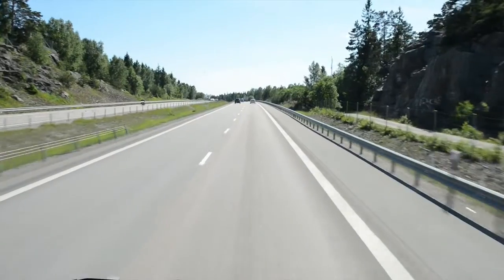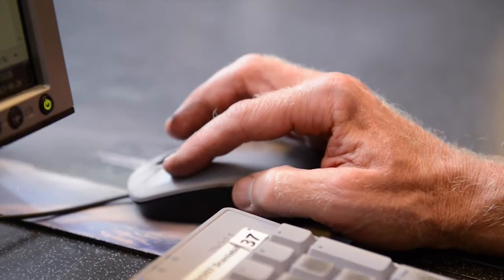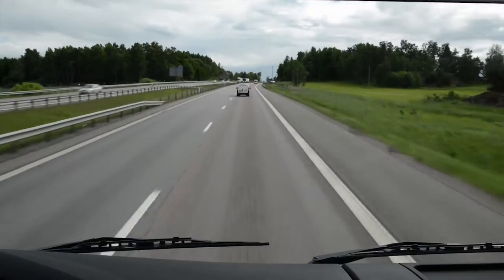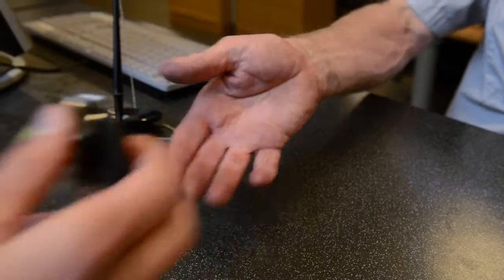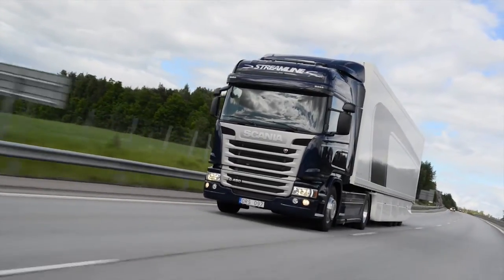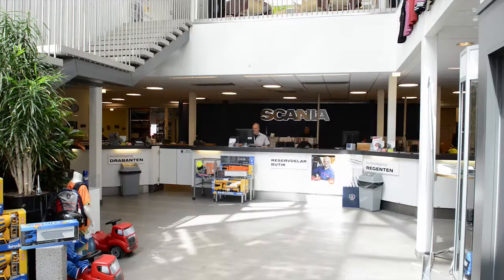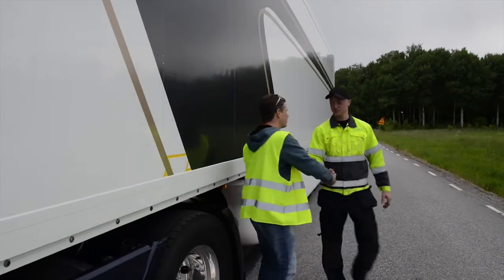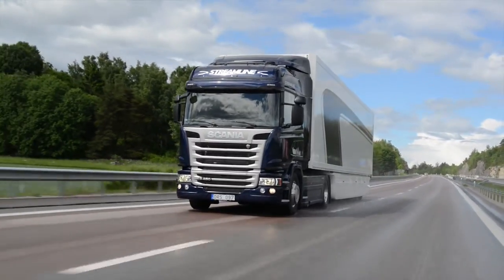Boosting uptime with Remote Diagnostics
Using Remote Diagnostics, Scania workshops can remotely check the condition of the vehicle and perform troubleshooting to prepare for attending to the vehicle in the workshop. Remote Diagnostics is also used by Scania Assistance to provide efficient service when attending a vehicle at the roadside. For the customer this means more efficient maintenance of the vehicles and more time on the road.